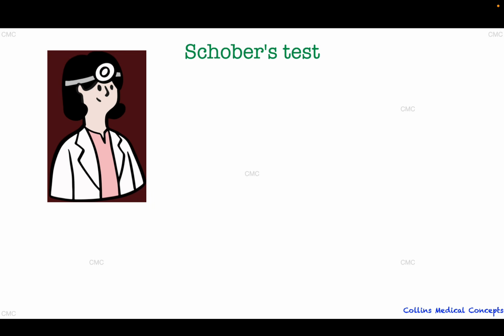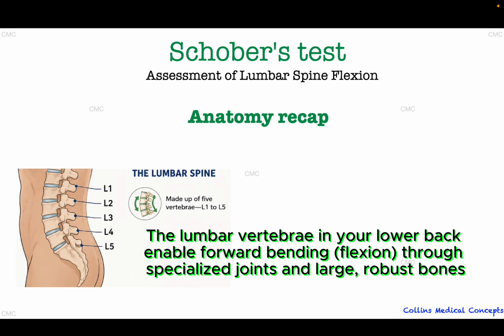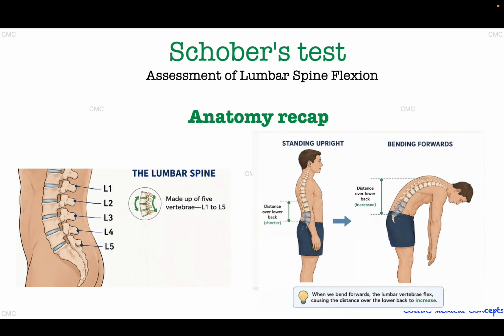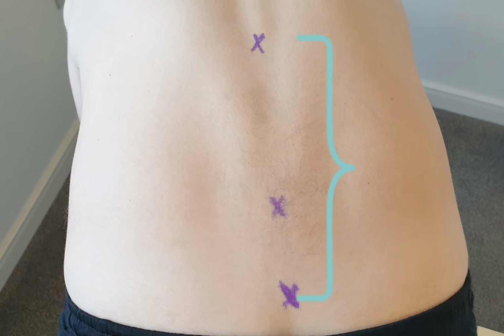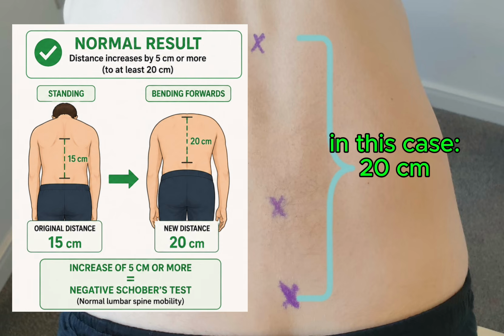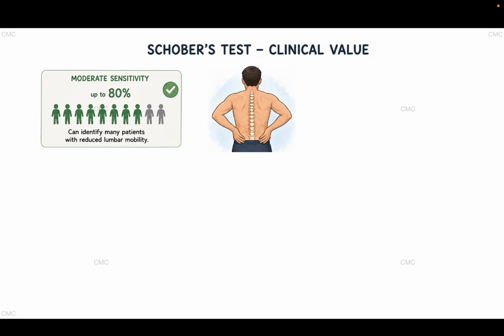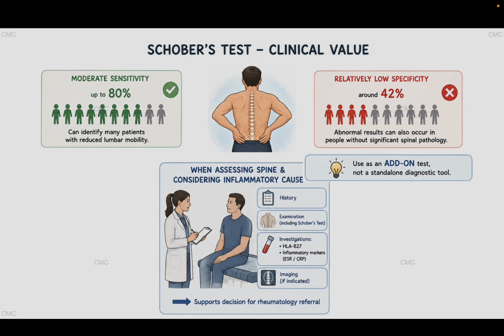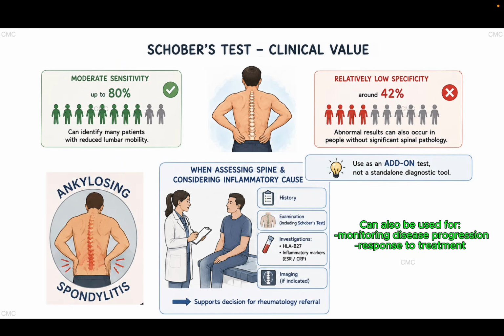Schober’s Test (Modified) | Back Pain Assessment | Ankylosing Spondylitis | Dr Collins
Step-by-step guide to the Modified Schober’s Test, a simple assessment of lumbar spine flexion used in the clinical assessment of back pain and inflammatory spinal conditions.

00:23 – Lumbar Spine Anatomy Recap
00:53 – How to Perform Schober’s Test
01:54 – Schober’s Test Interpretation
02:17 – Clinical Significance